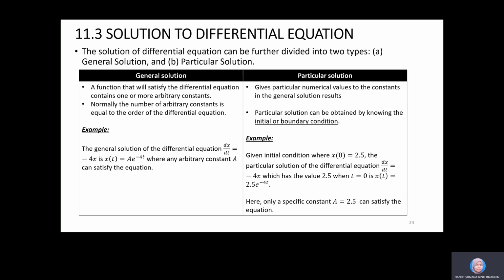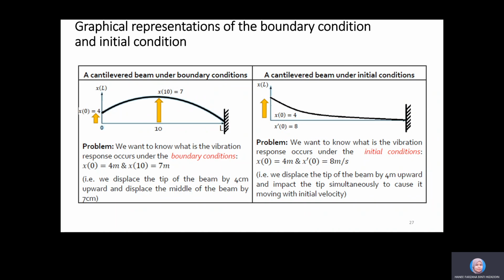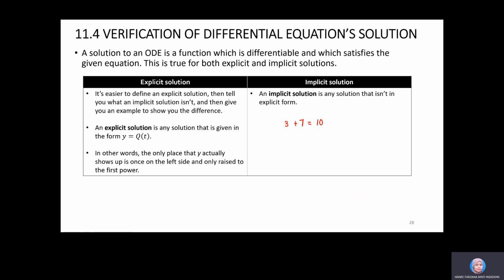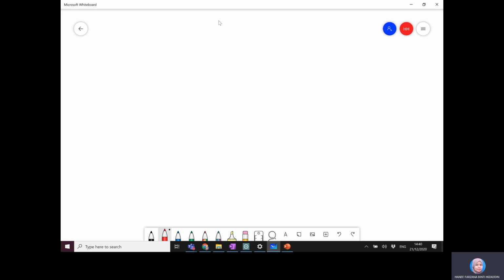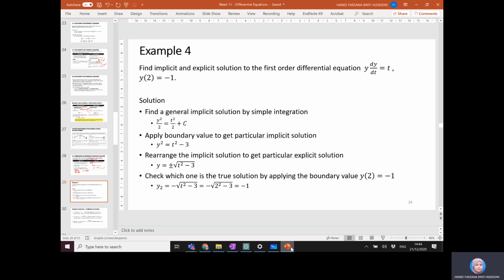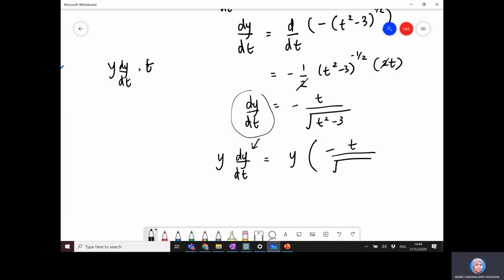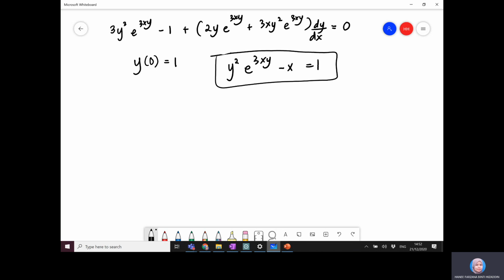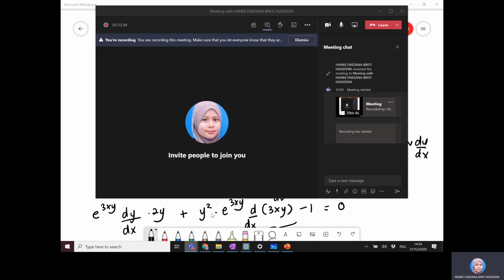Part 2 Solution to DE